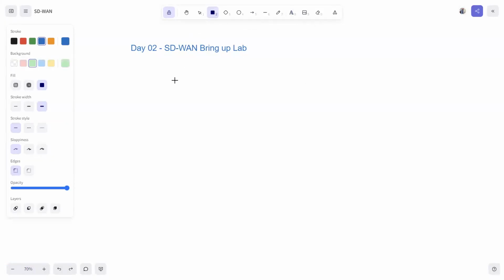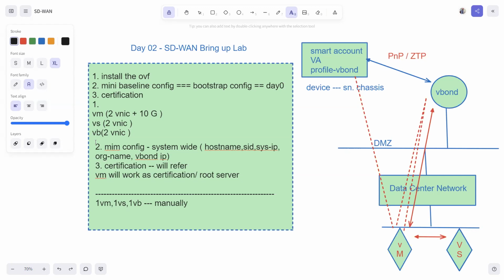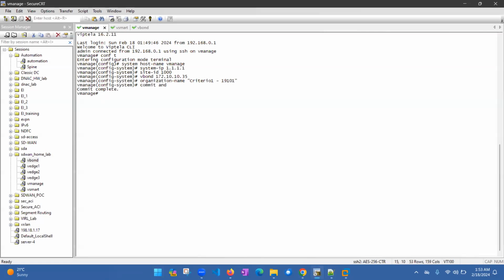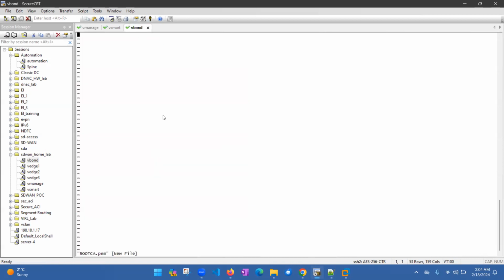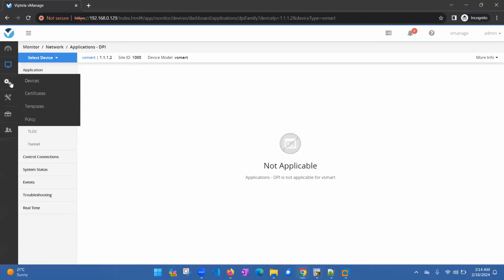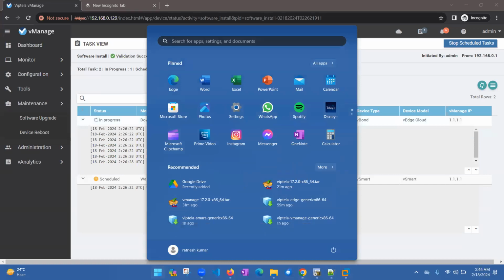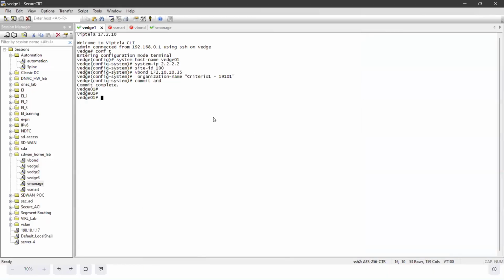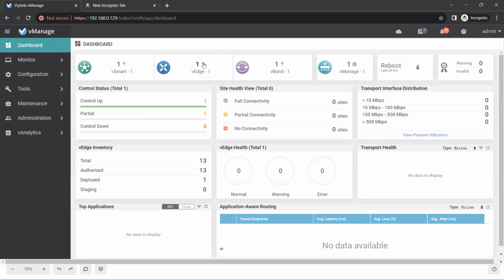Day 02 - SD-WAN Bring UP Lab